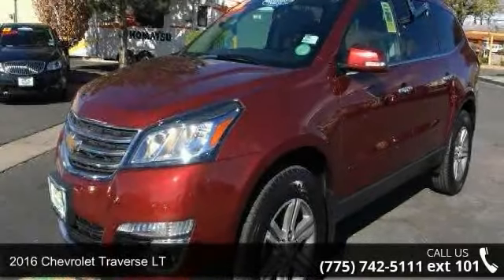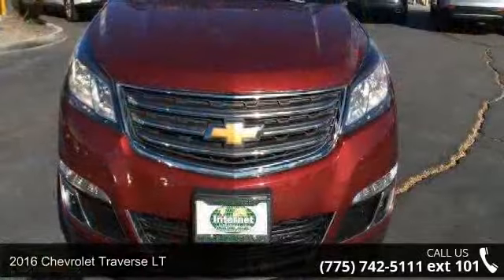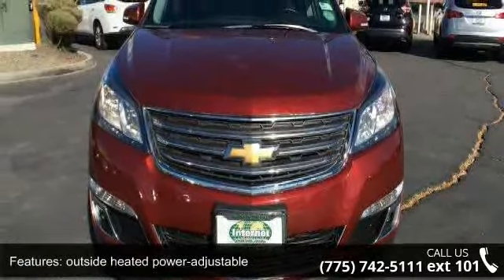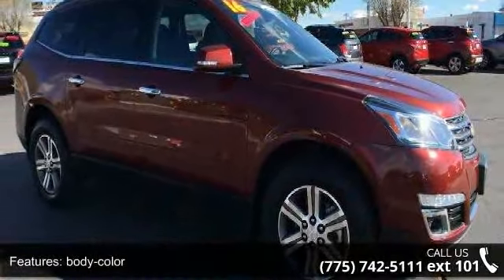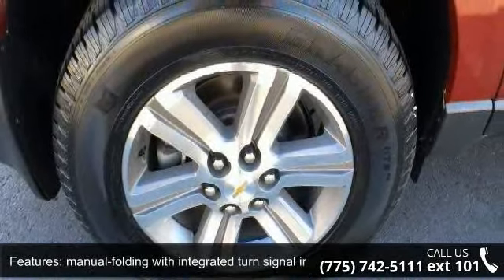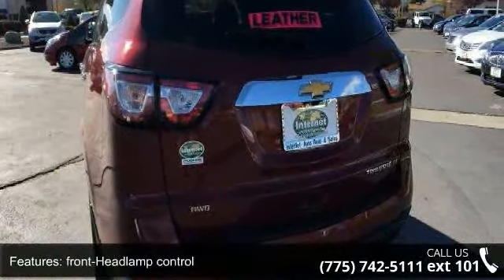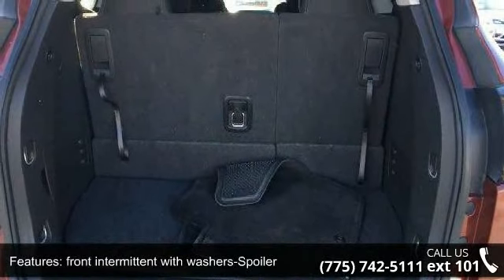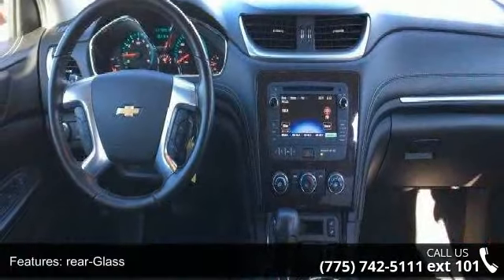2016 Chevrolet Traverse LT - Internet Auto Reno - Reno, N...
Come see this 2016 Chevrolet Traverse LT. Its Automatic transmission and Gas V6 3.6L/217 engine will keep you going. This Chevrolet Traverse comes equipped with these options: Wipers, front intermittent with washers, Wiper, rear intermittent with washer, Windows, power with driver Express-Down, Wheels, 4 - 18 x 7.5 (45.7 cm x 19.1 cm) machined aluminum, Wheel, 17 (43.2 cm) compact steel spare wheel and tire, Visors, driver and front passenger padded with cloth trim, color-keyed and illuminated vanity mirrors, Trim, interior, wood grain center stack and interior trim, Transmission, 6-speed automatic (Included and only available with CV14526 AWD models.), Traction control, and Tires, P255/65R18 all-season, blackwall. Test drive this vehicle at Internet Auto Rent & Sales, 1220 Kietzke Lane, Reno, NV 89502.